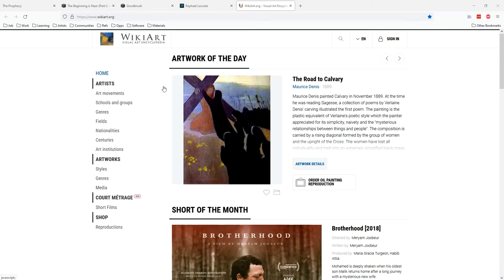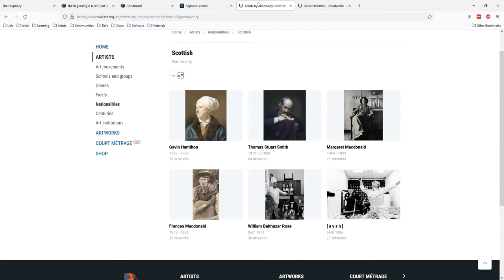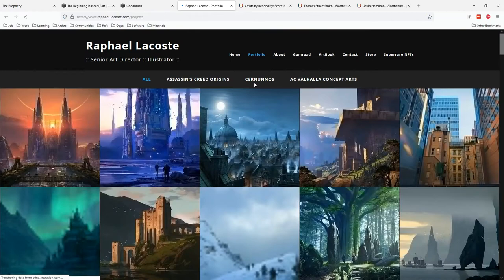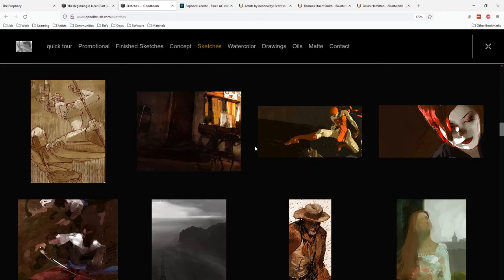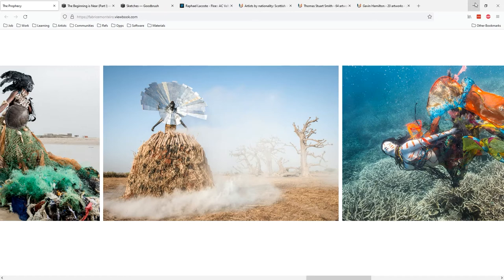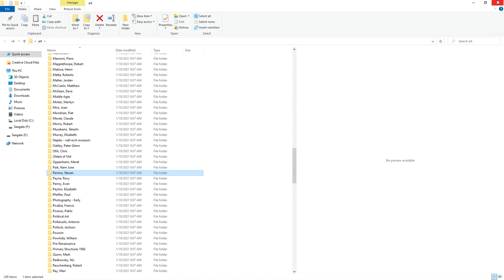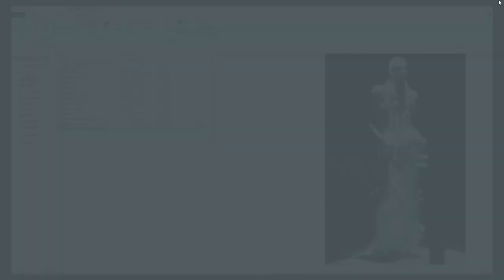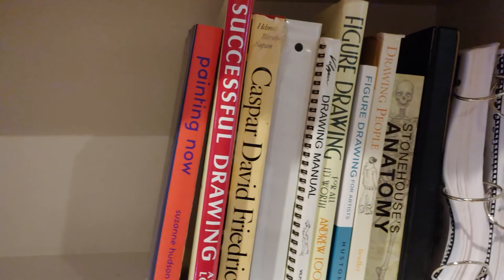Find and Gather Inspiration for Your Art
This one is part of an intro to digital art, but isn't just for digital artists. If you make art, you'll want to gather inspiration and keep it together. Here are some ideas on how to begin.